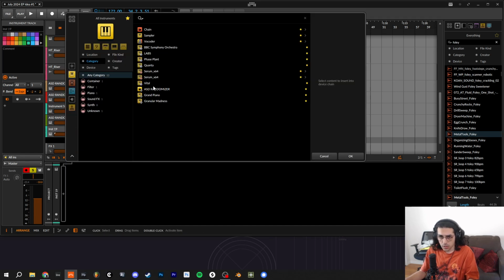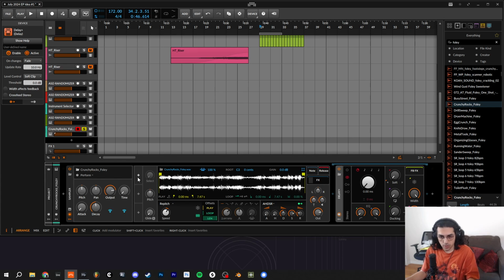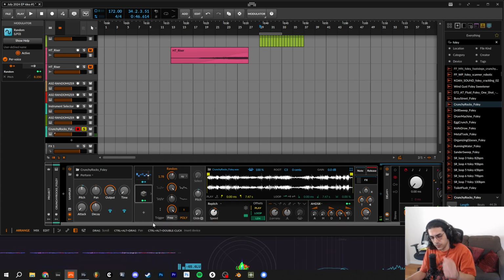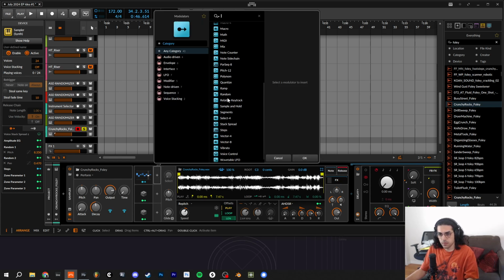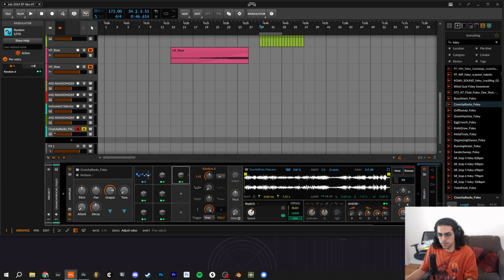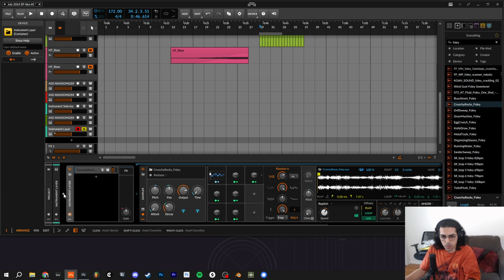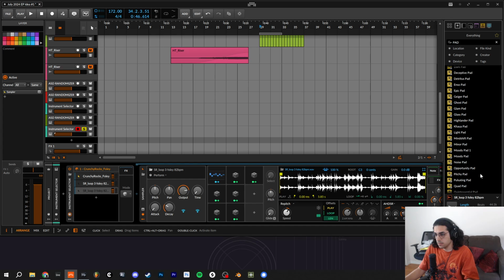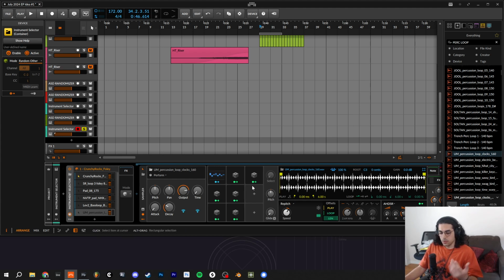IMPACTOR RACK in Bitwig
This is my take on recreating the "IMPACTOR RACK" by @asd_asd_asd_asd inside of Bitwig. I try my best at recreating the device, as I am still learning the ins and outs of Bitwig, as well as being able to do simple things such as routing and what not. Also, I know I slur a lot and use the wrong terms in some places but bear with me as I was nervous when making this. Hope you all enjoy the video!